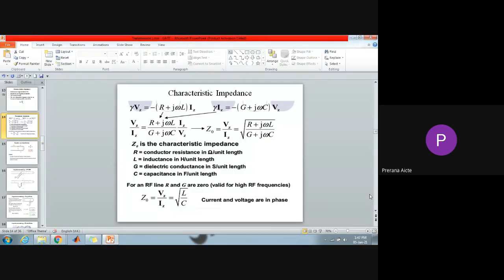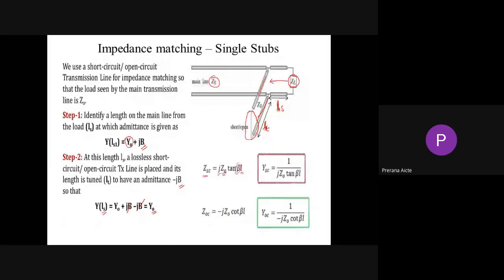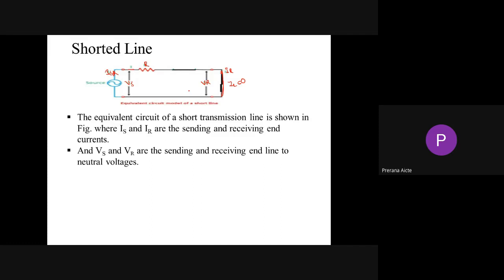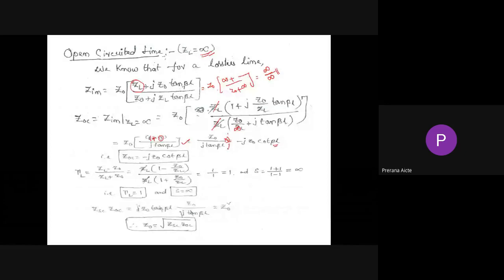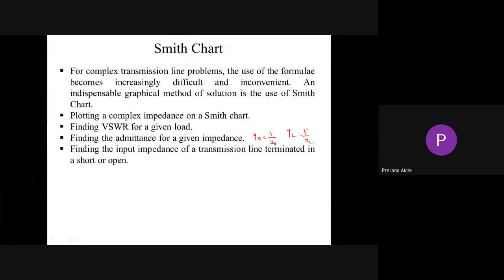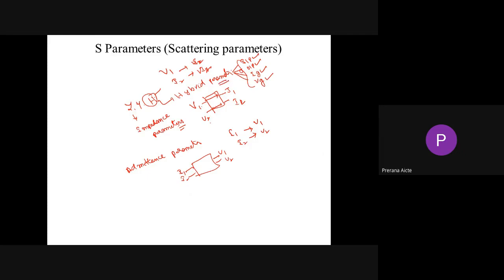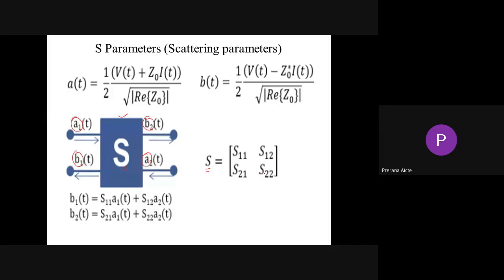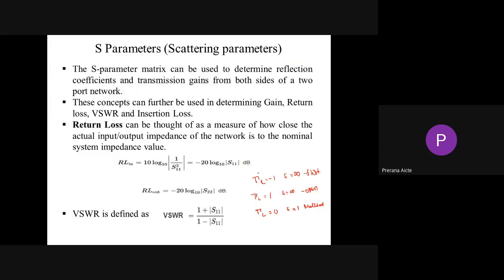PRERANA SVCE ECE EM LECTURE-1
ELECTRO MAGNETICS